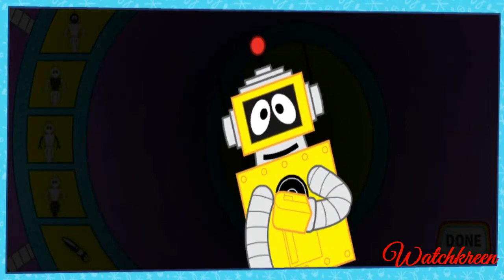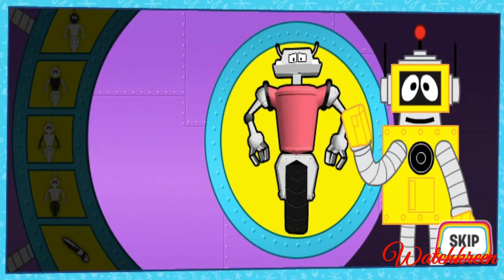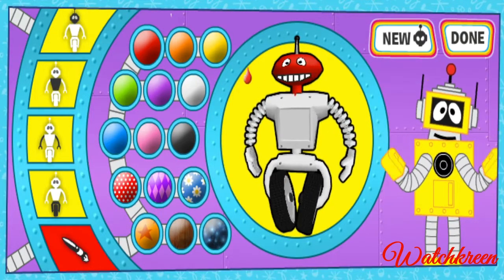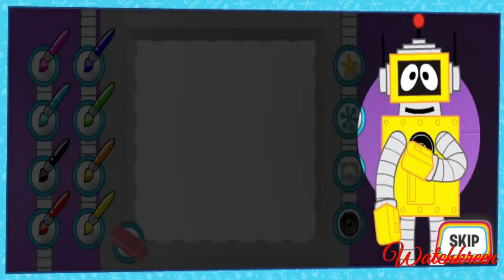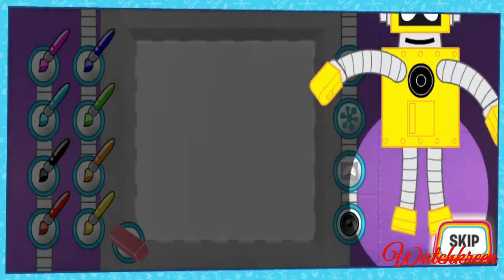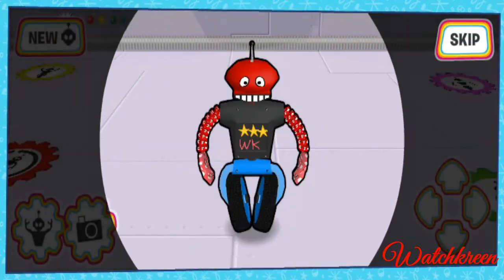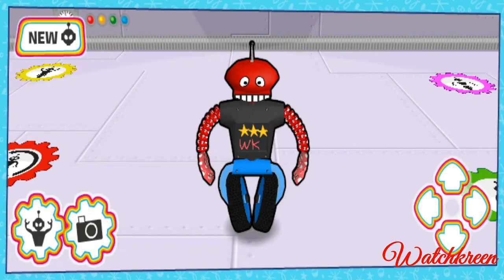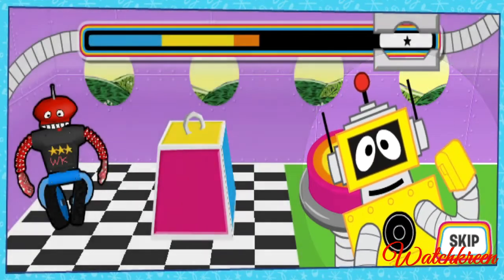Yo Gabba Gabba - PLEX’S ROBOT CREATION STATION (Watchkreen Style)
Build a bot with Plex! Use the tabs on the left-hand side of the screen to select your robot's head, body, arms, and legs. Once you've chosen each part, personalize your robot with some color. Use the last tab on the left-hand side of the screen to choose from different colors and patterns